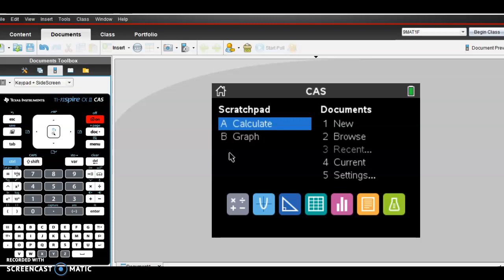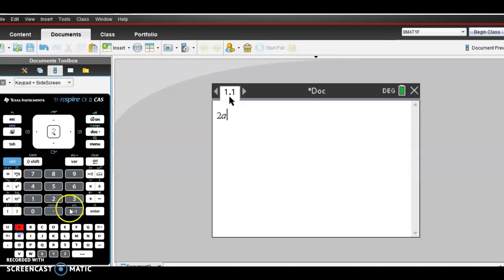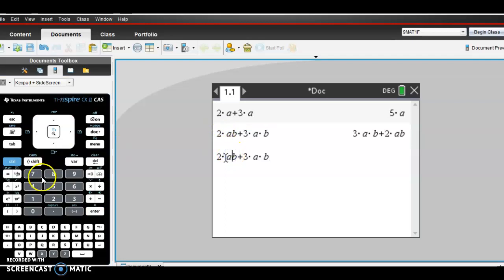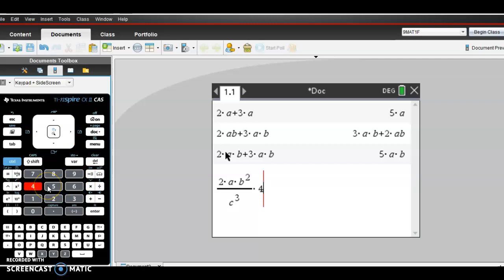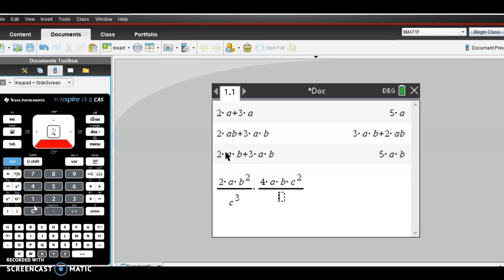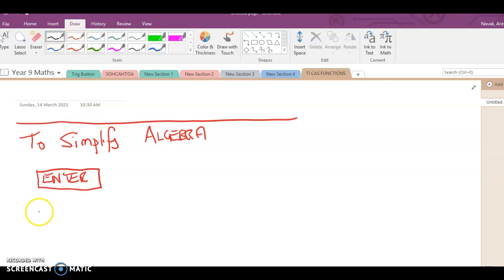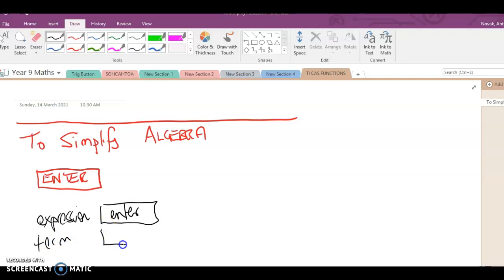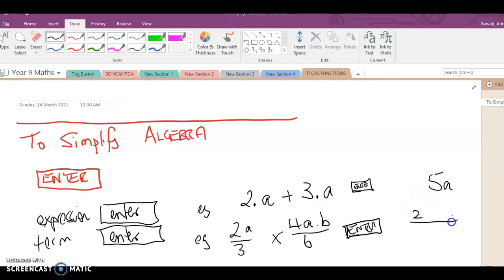TI CAS How to SIMPLIDY